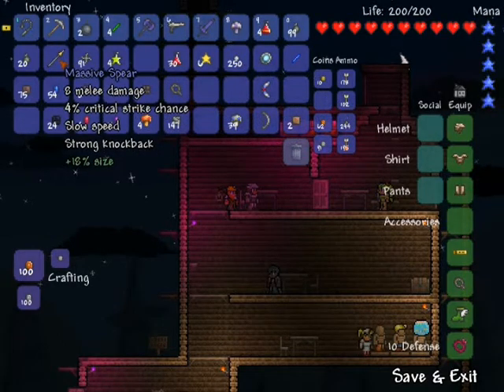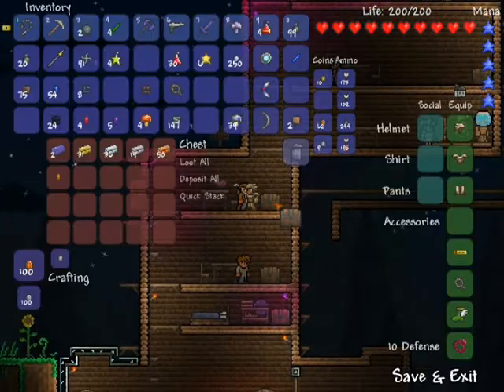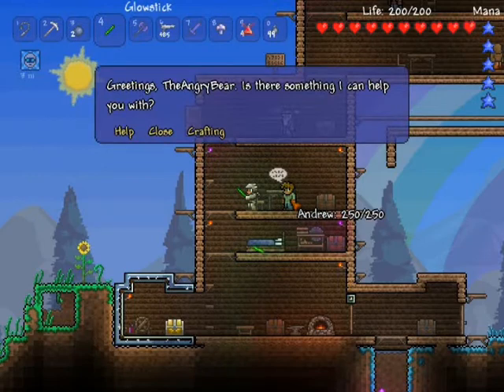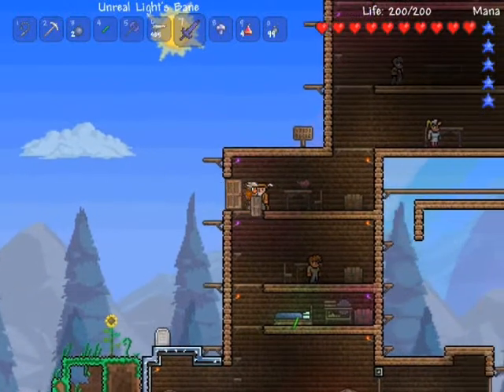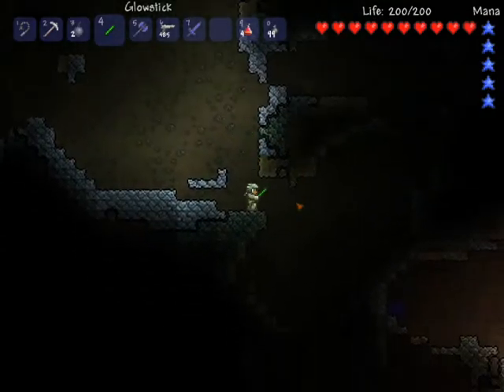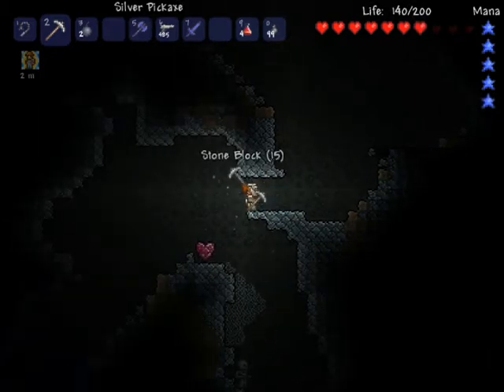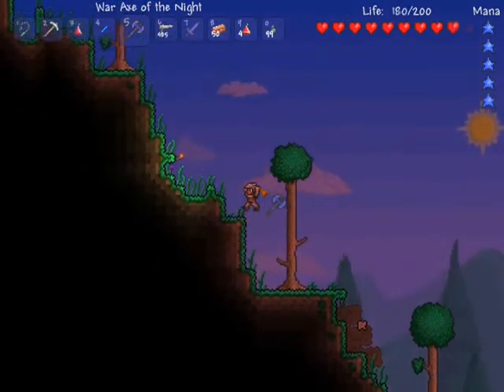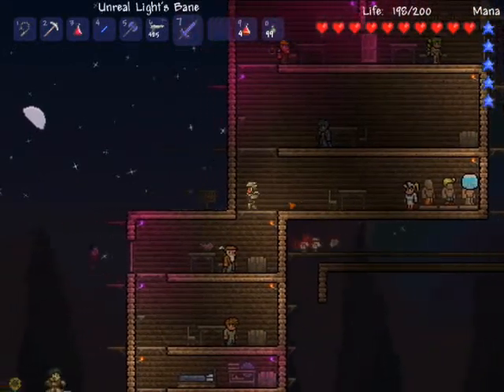TheAngryBare does Terraria part.20 Extra Long but not Hard!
Should I do Terraria Tutorials on the side?